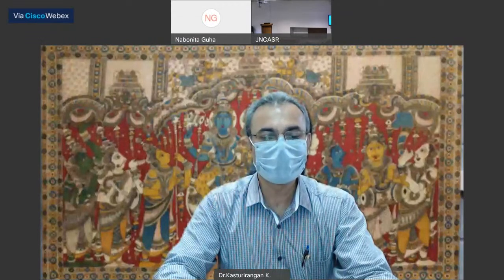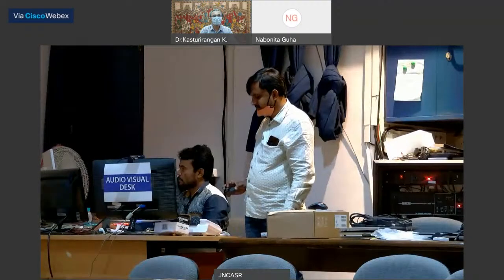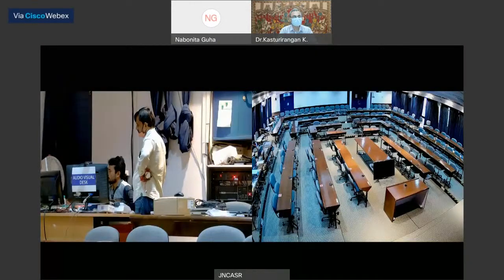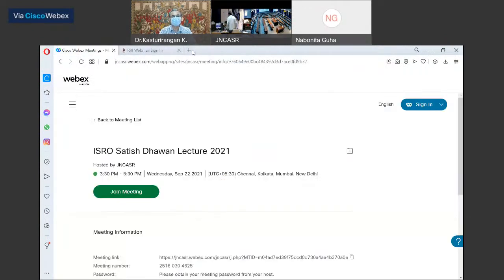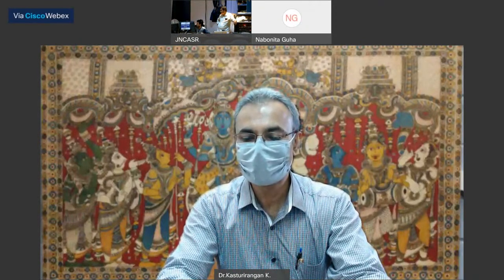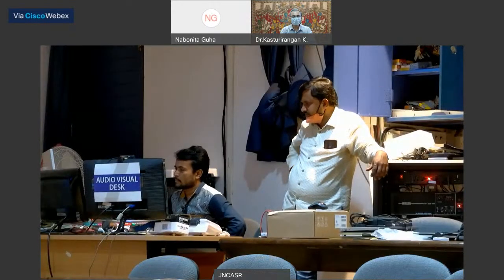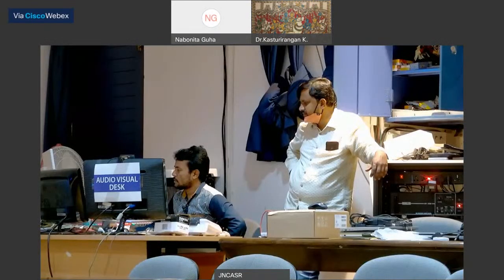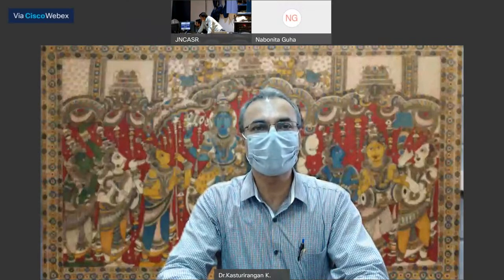ISRO-Satish Dhawan Lecture Testing Link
ISRO-Satish Dhawan Lecture